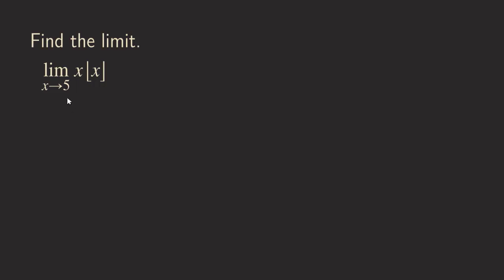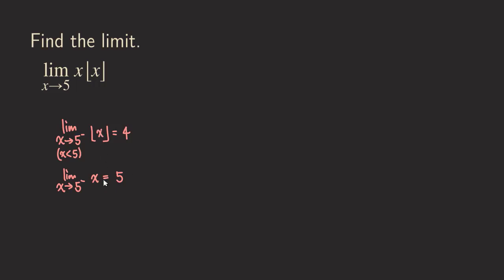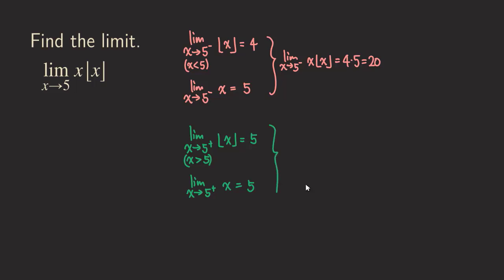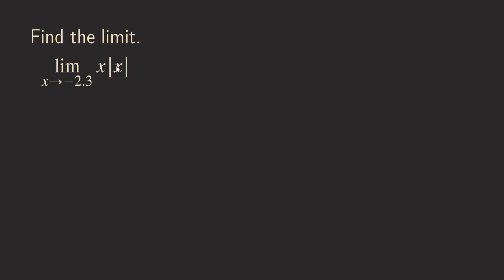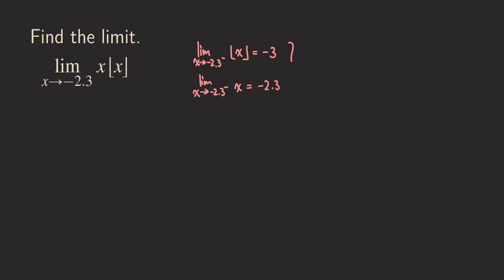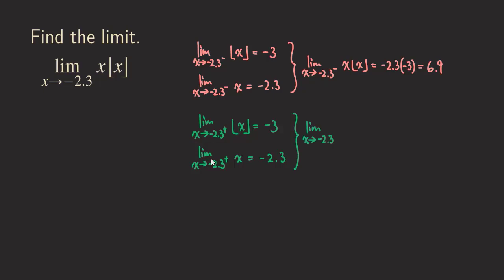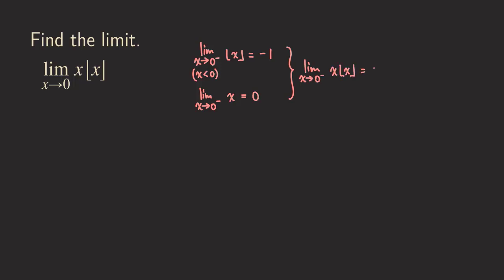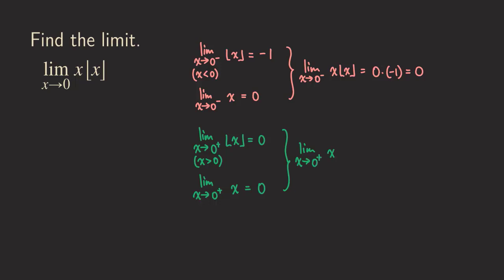Limit of x[x]: Product of x and Greatest Integer Function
In this video, we explored three examples of finding the limit of x[x], which is the product of x and the greatest integer function (or floor function of x).